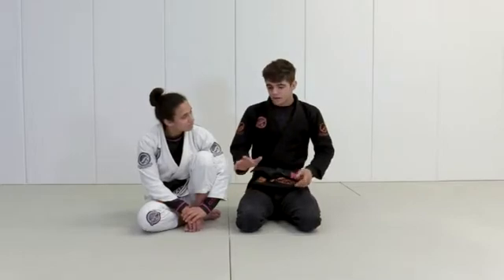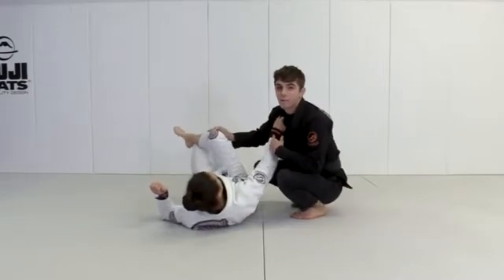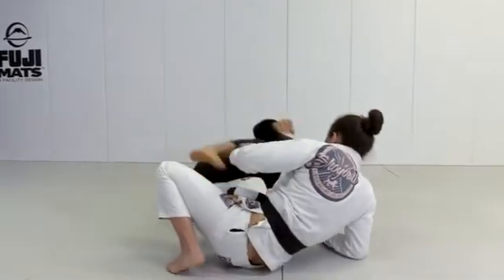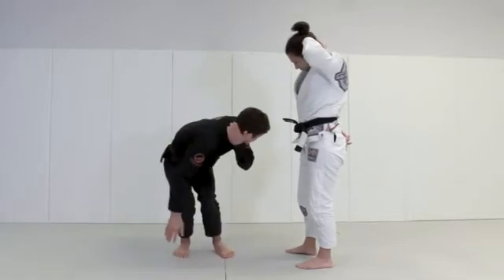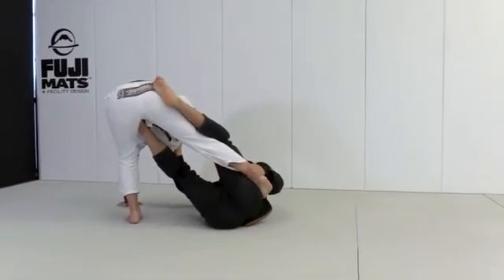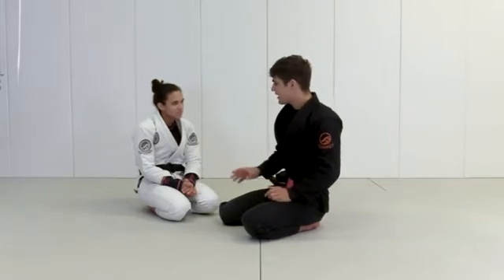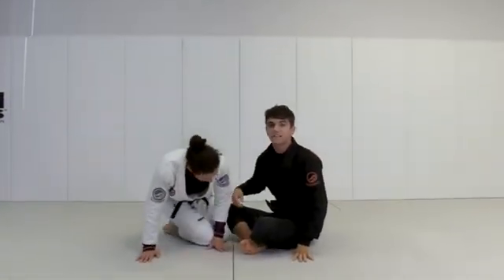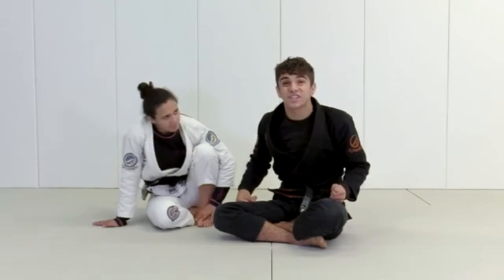Mikey Musumeci The De La Riva System Part 1 Volume 7